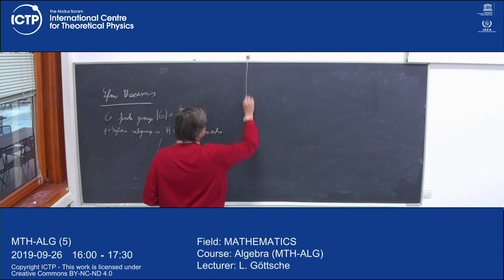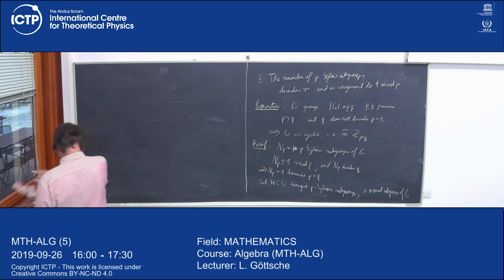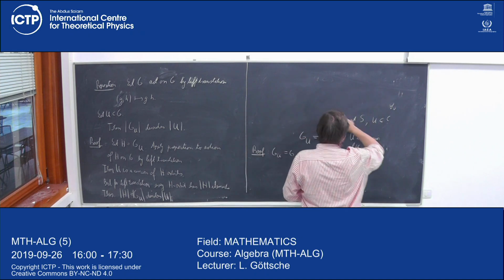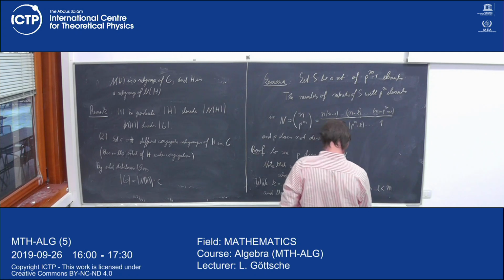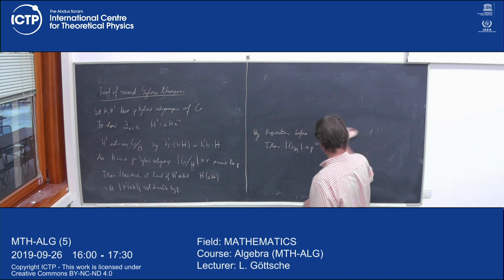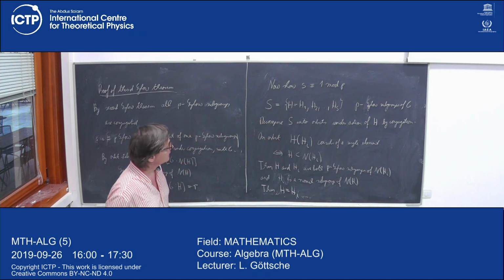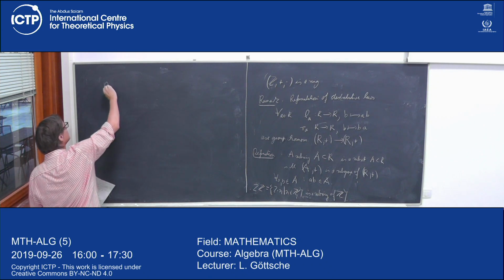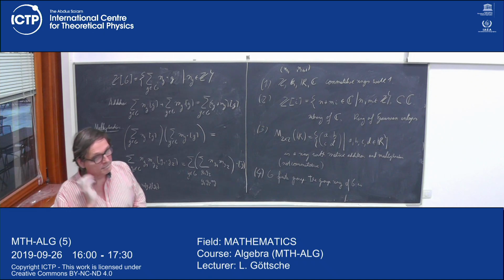Algebra (MTH-ALG) Lecture 5